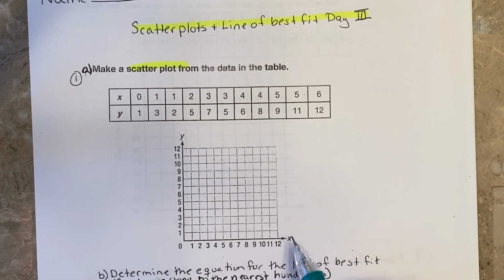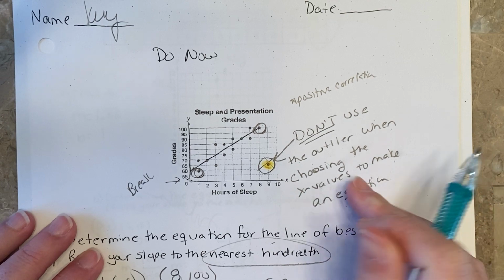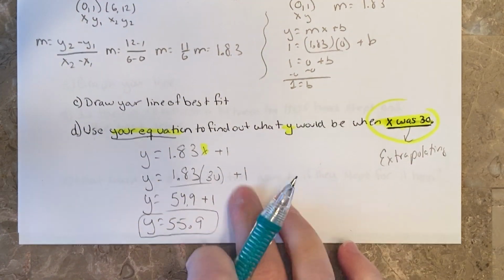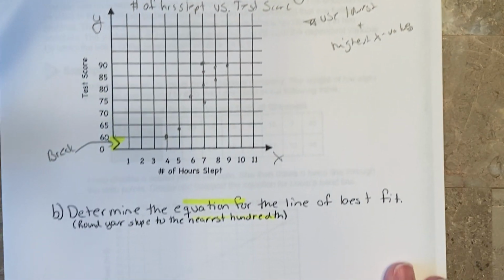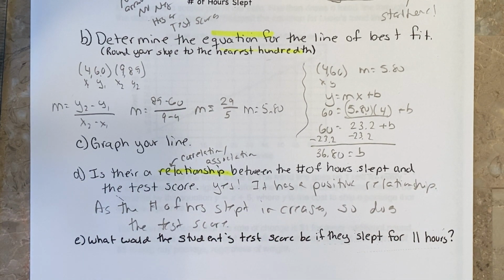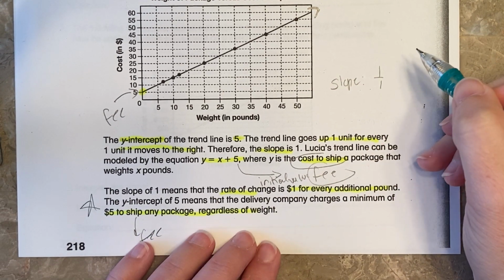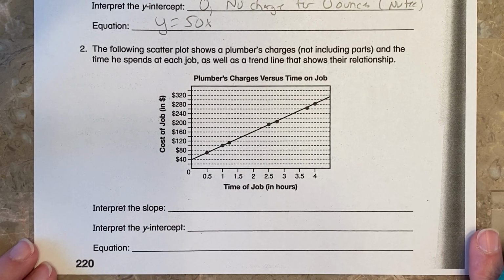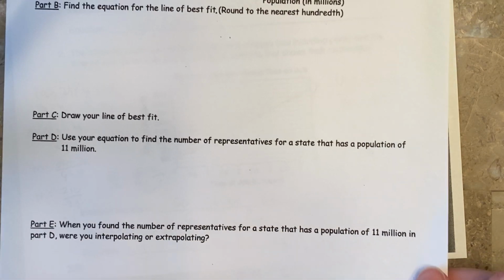8R Day 92: Scatter plots & Line of best fit Day 3